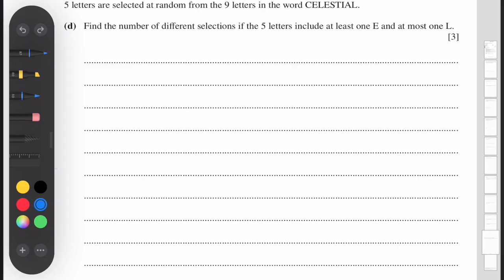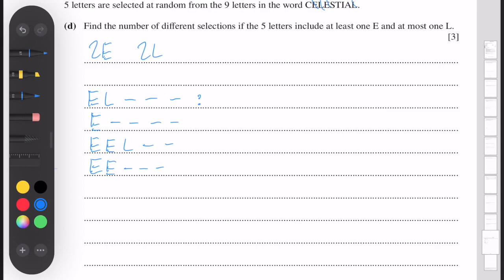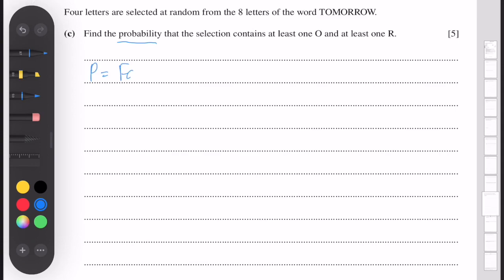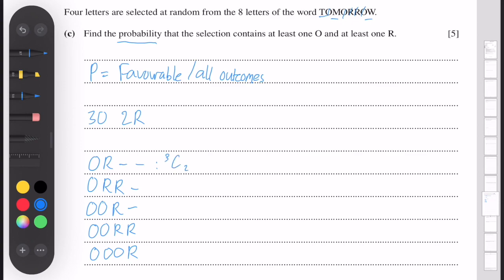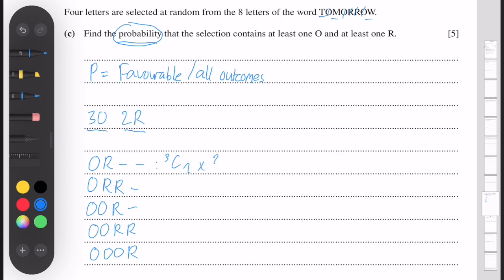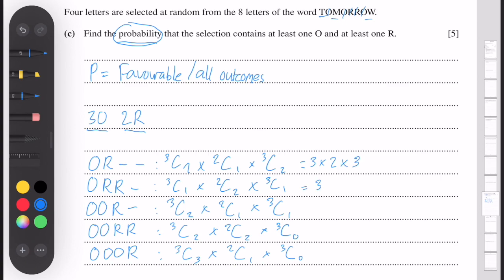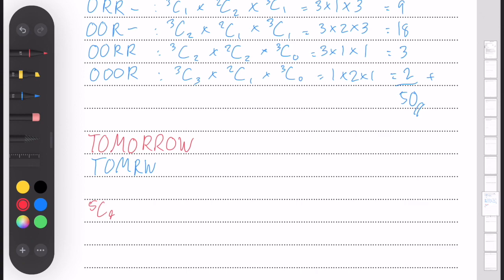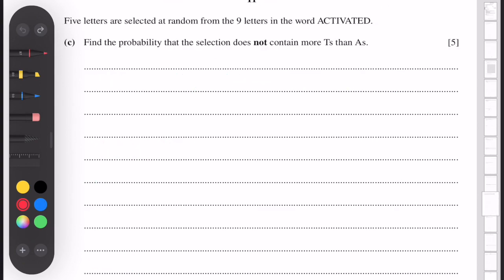DON'T FALL FOR THIS PERMUTATION & COMBINATION TRAP! CIE 9709 Probability & Statistics 1 Past Papers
A guide on how to do a tricky question in Cambridge A-level 9709 Mathematics Paper 5 on the topic of permutation & combination. This video shares the overview of the trap, and how to solve these types of questions.

"CELESTIAL" Question: 9709/53 May/June 2020, No. 7(d)

"TOMORROW" Question: 9709/52 May/June 2021, No. 6(c)

"ACTIVATED" Question: 9709/53 Oct/Nov 2022, No. 6(c)

Timestamps:
00:00 - Intro question
02:16 - Tricky question
03:38 - THE TRAP
09:09 - More Examples & Outro